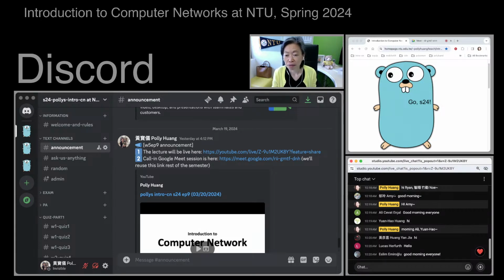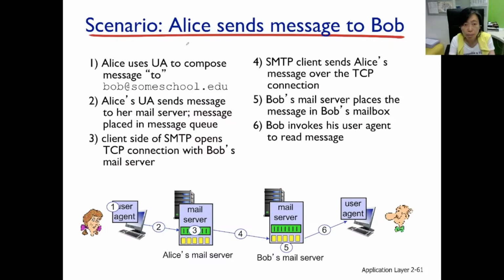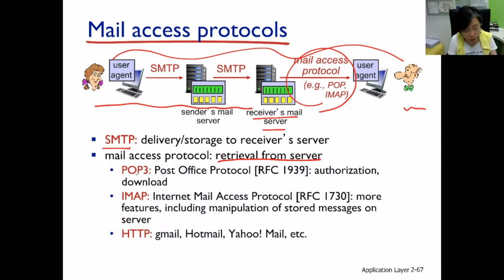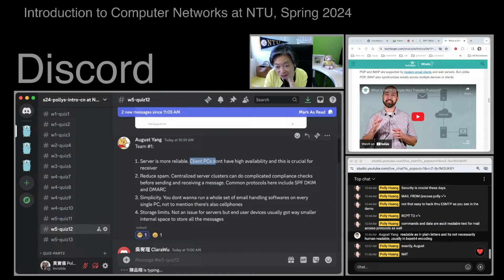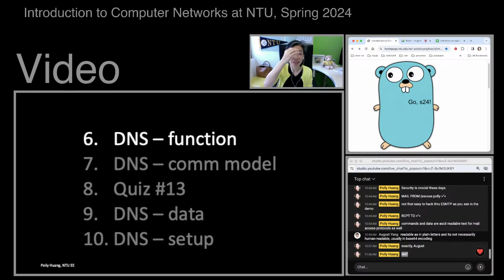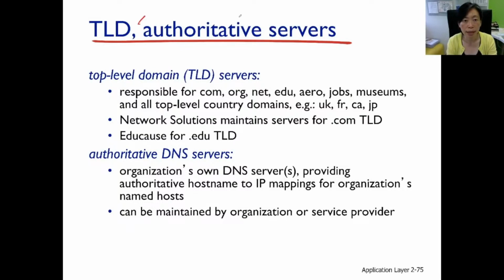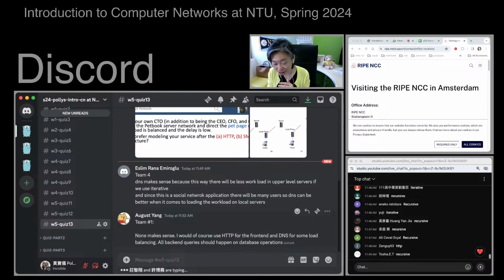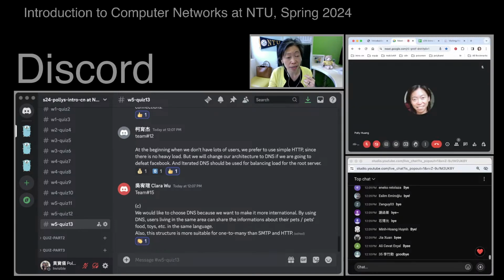pollys intro-cn s24 ep9 (03/20/2024)